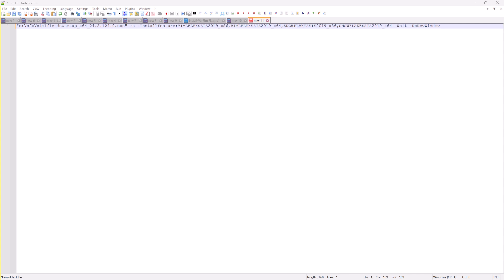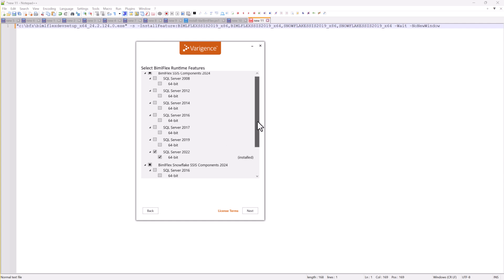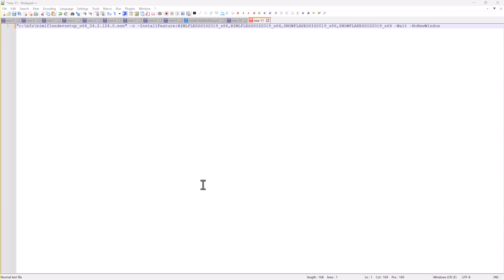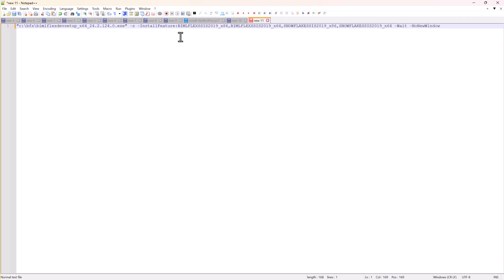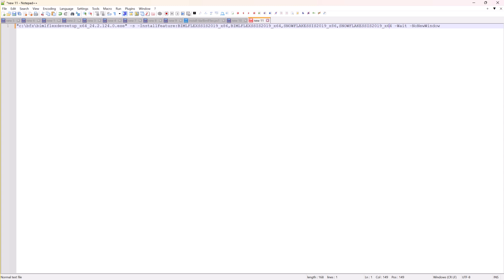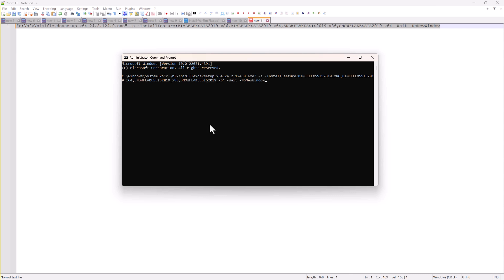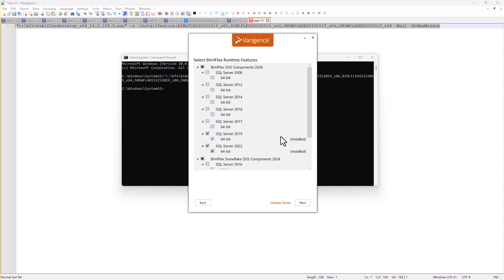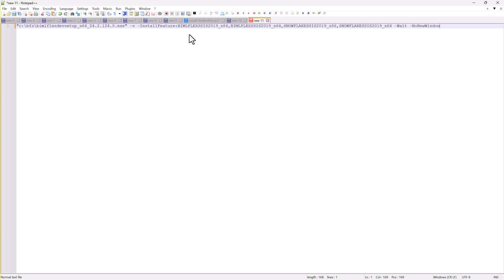How to Perform an Unattended Install of BimlFlex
How to perform a silent, unattended BimlFlex installation using a batch file for consistent and efficient deployment across multiple machines.

By following these steps, you can perform a silent, unattended installation of BimlFlex, ensuring that all users have the same setup on their machines. This method is especially useful when deploying to teams of multiple users. For more information and advanced options, please refer to our documentation under Continuous Integration and Delivery, specifically the section on silent installation of BimlStudio and BimlFlex.